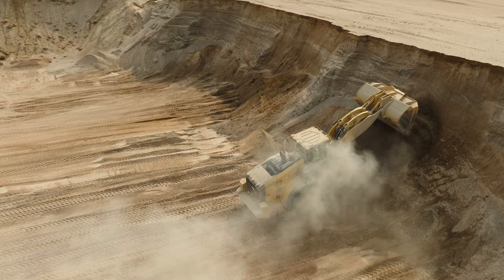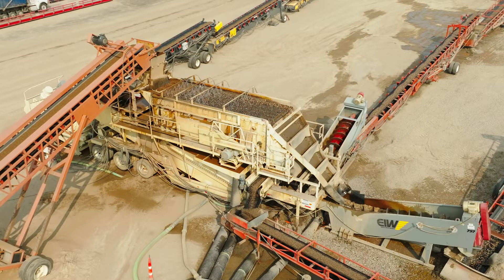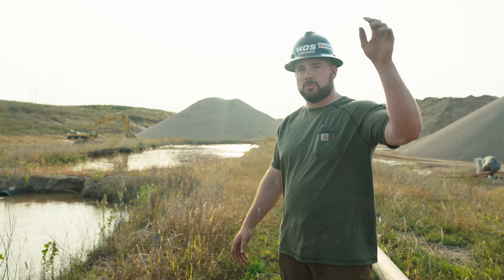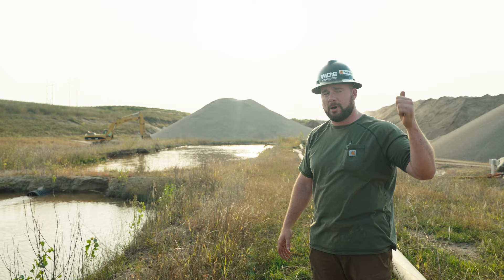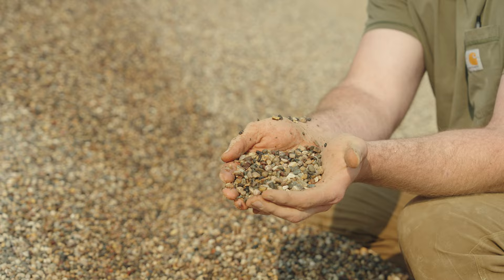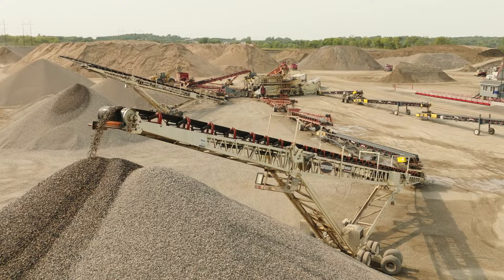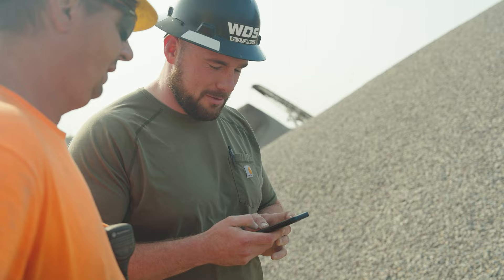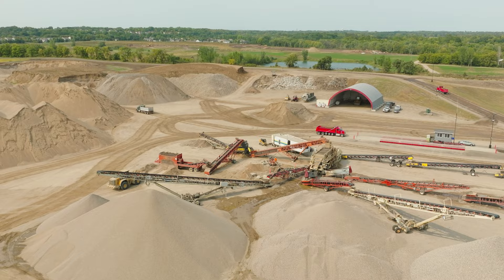How Washplants Work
When making certain rock and sand products, Aggregate Washers (aka Washplants) need to be implemented to meet specifications.  What is a Washplant?  It is a blanket term used to define various machines involved in the process.  Things like wet screens, material augers, dewatering screens, classifiers, etc.  Depending on the desired outcome, a combination or all of these will be utilized to eliminate clay, silt, and other contaminants from the aggregates.
In this video, John showcases a brief overview of our project where we are washing 90,000 tons of material consisting of Washed Sand, 3/4" Radon Rock, 1.5" Septic Bedding, and 3/8" Pea Gravel.